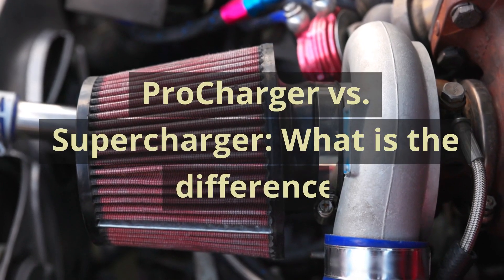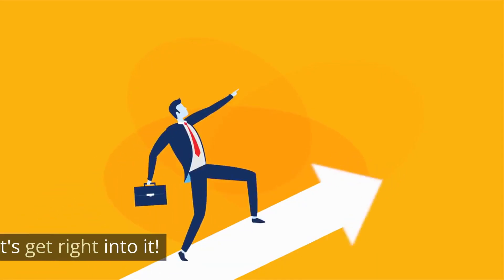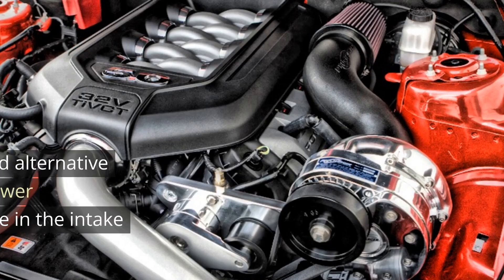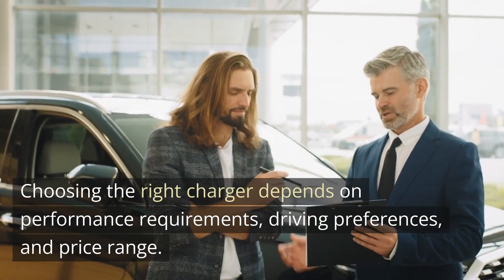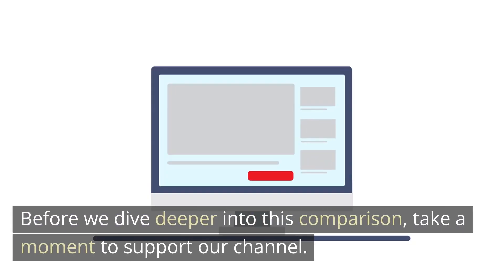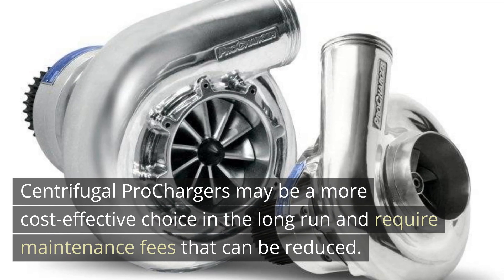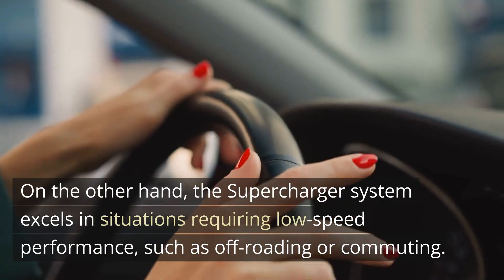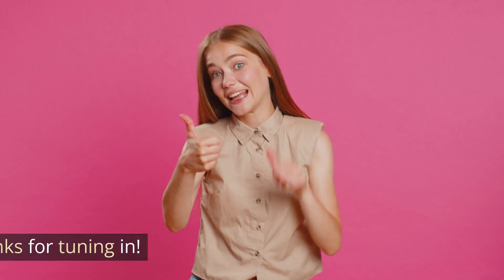Supercharger vs. Procharger: Which Delivers More Power?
Curious about the difference between a Procharger and a Supercharger? This video breaks down the battle of boost between these two high-performance power adders! Whether you're building a race car or want more street muscle, we’ve got the insights you need to decide.

In This Video, You’ll Learn:
⚙️ What is a Procharger? How it works and where it excels
⚙️ How a Supercharger operates and the types available
⚙️ Power delivery differences between the two
⚙️ Pros and cons: Performance, cost, installation, reliability
⚙️ Which is better for street use vs. drag racing

Chapters:
0:00 Intro – Procharger vs. Supercharger
1:10 What Is a Procharger?
2:45 Understanding Superchargers
4:30 Power & Efficiency Comparison
6:15 Cost & Installation Differences
8:00 Which One Should You Choose?

Whether you're a gearhead or just diving into performance mods, this comparison will clear up the confusion and help you make the right decision for your build.